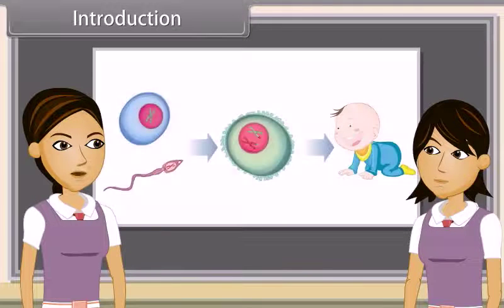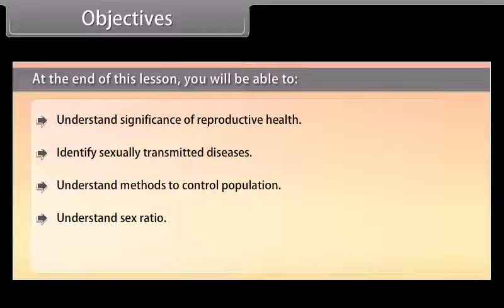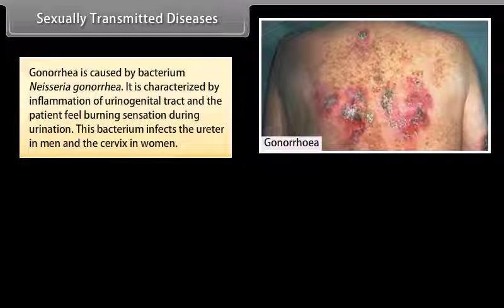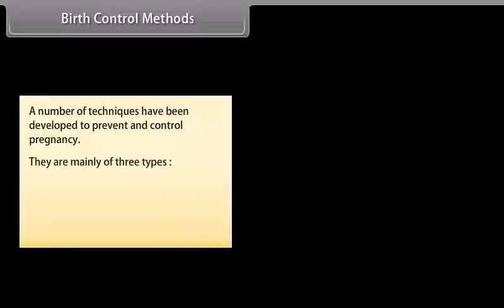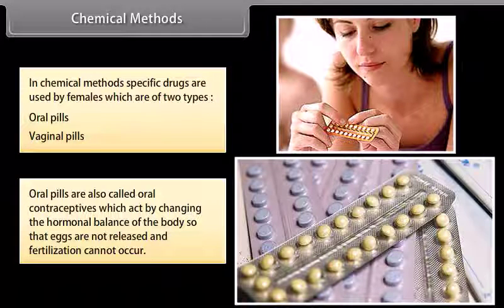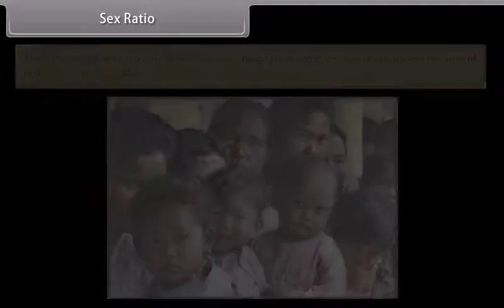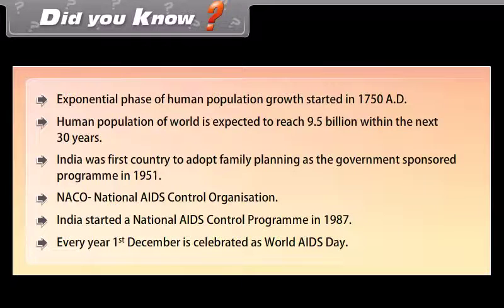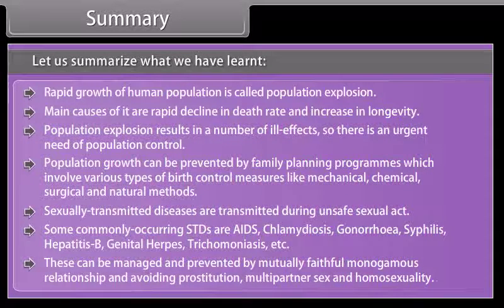Class 10 -BIO - ENG- How Do Organisms Reproduce part-IV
An educational video under CBSE streaming for CLASS 10-BIOLOGY- How Do Organisms Reproduce part-IV